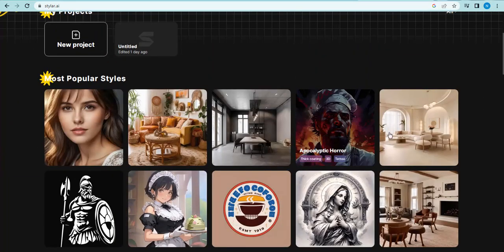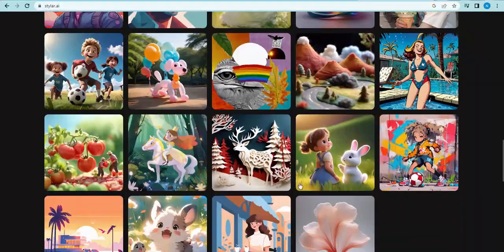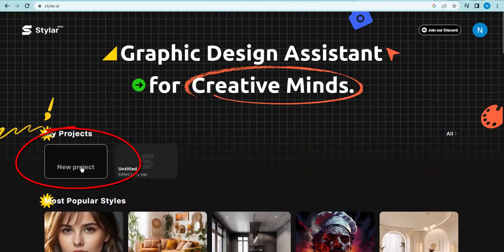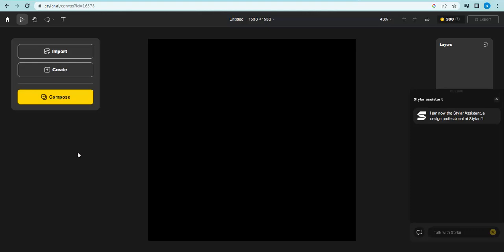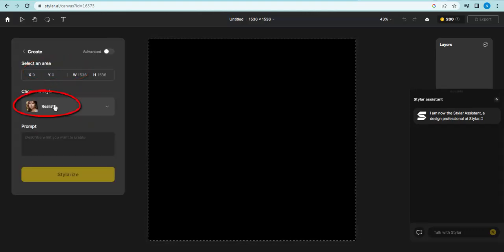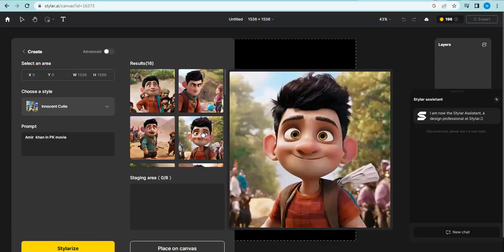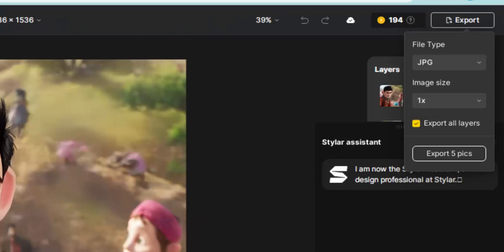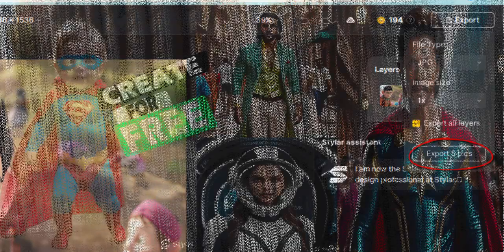Ai turn to cartoon images generator |AI Cartoon Image Generator | Create Whimsical Art Effortlessly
How To Place Text Behind An Object in a Photo|Adobe Photoshop Placing Text Behind Objects Like a Pro

turn your images to cartoon
image to cartoon ai
image to video ai
ai animation
ai,ai anime
Runwayml image to video
ai video kaise banaye
How to make animations with ai
free ai video generator
ai animation generato
gen 2 video ai
how to make animation with ai How to make ai 3d cartoon story video
How to make Hindi story video using ai Chat GPT
How to create cartoon
How to make animated story